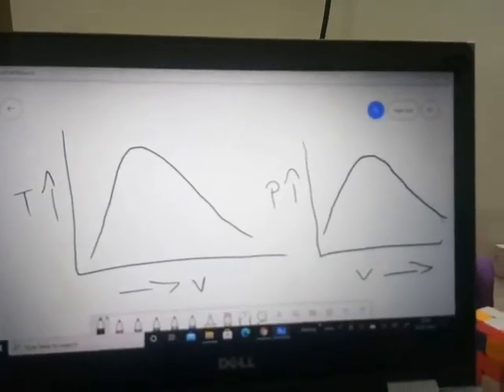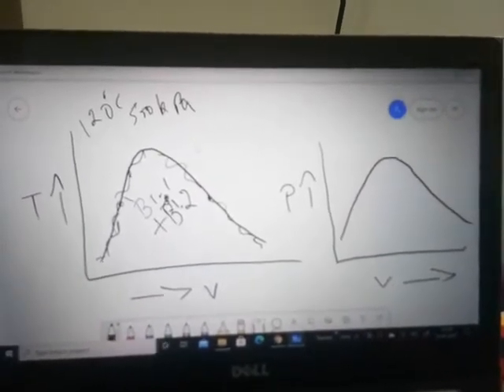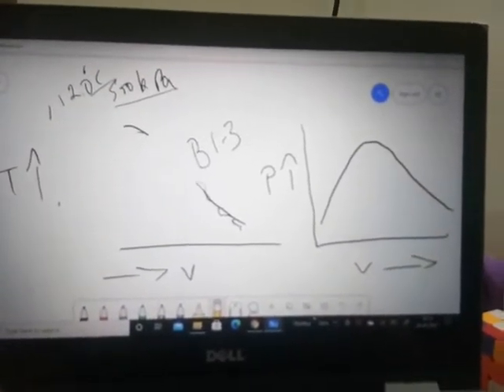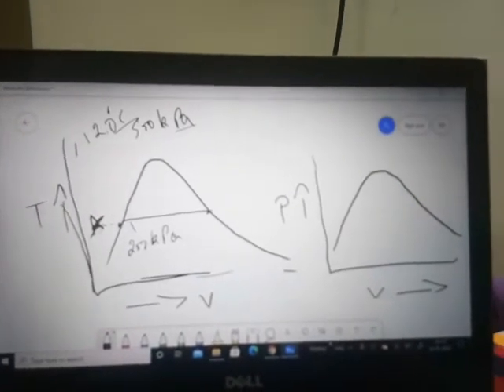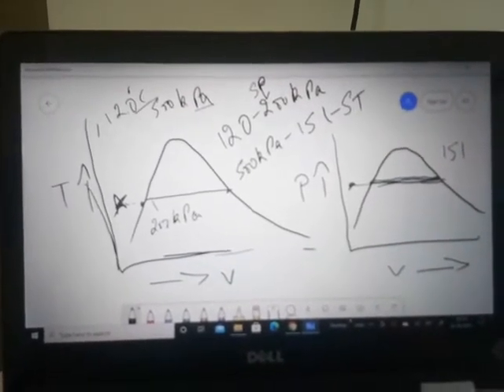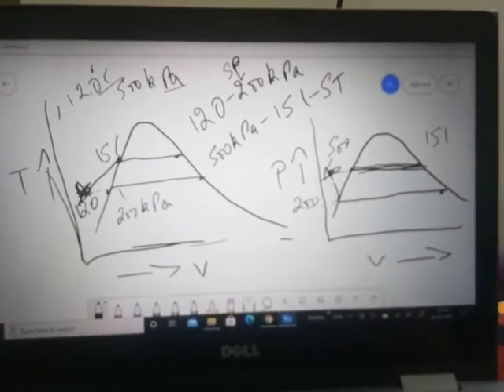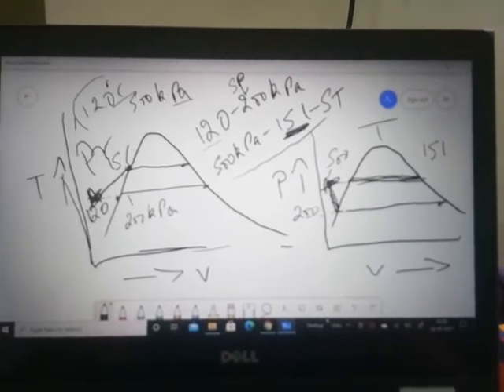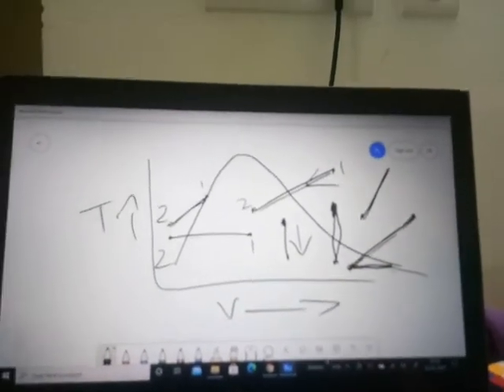Thermodynamics, phase diagrams of water, T-v and P-v, part 2